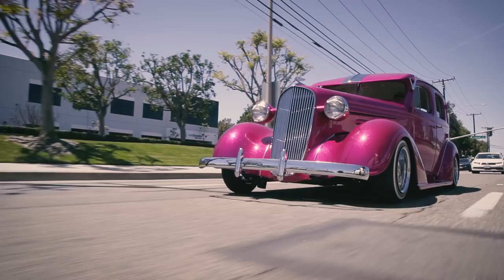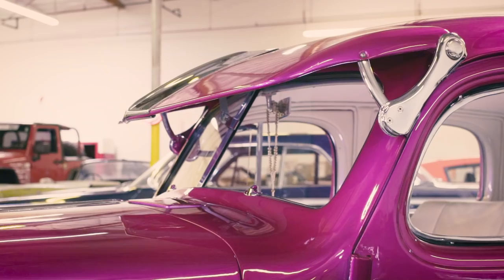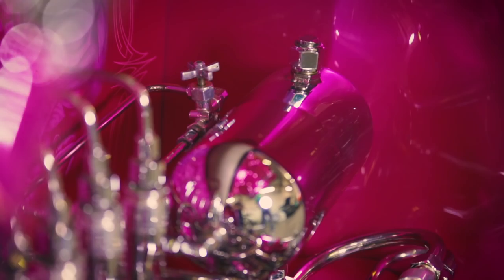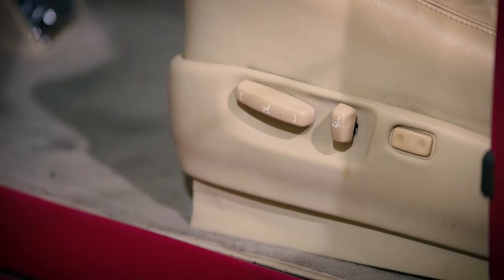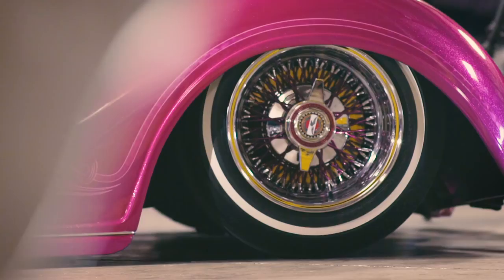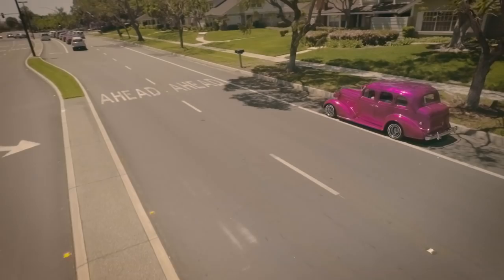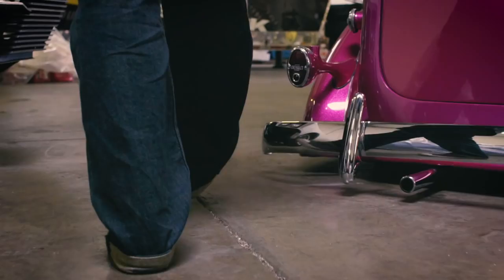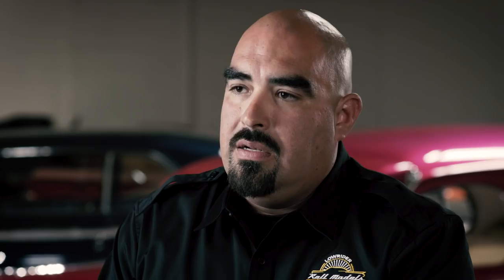1936 Chevy Standard by Juan Carillo - LOWRIDER Roll Models Ep. 28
Know your roots! The latest addition to the Lowrider Roll Models family uses history to help shape the future. Juan Carillo is a high school teacher who cruises in his magenta 1936 Chevy Standard "Bomb."

Me N’ U
By Jordyn Edmonds

Adrift
 by Joel Ceballos